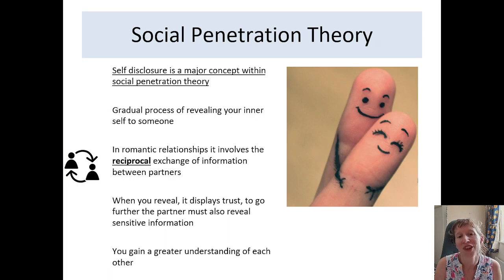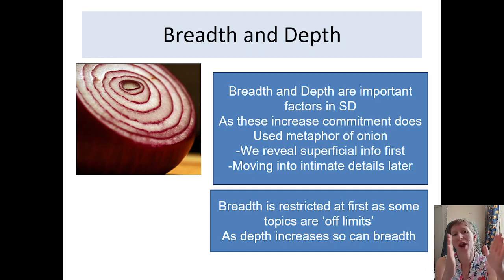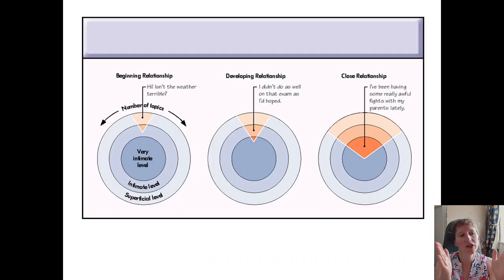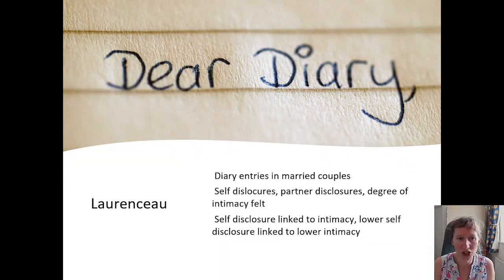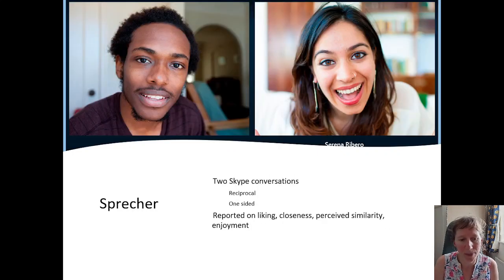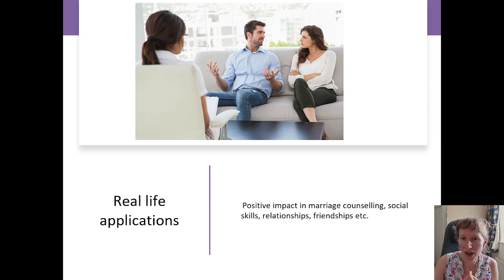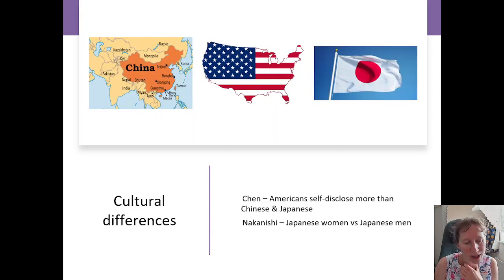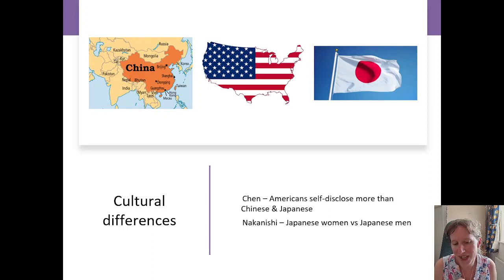Self disclosure - Factors affecting attraction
AQA Psychology - Relationships topic